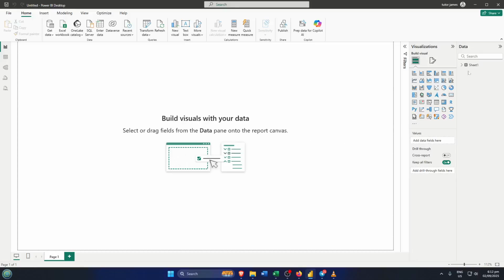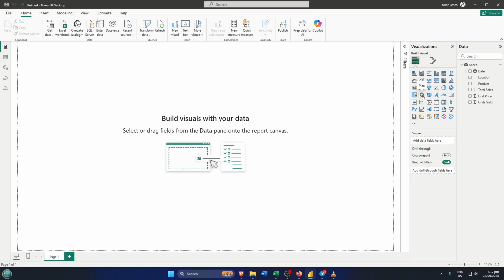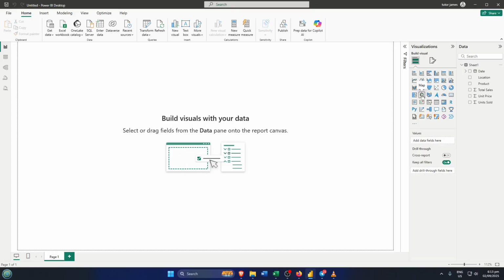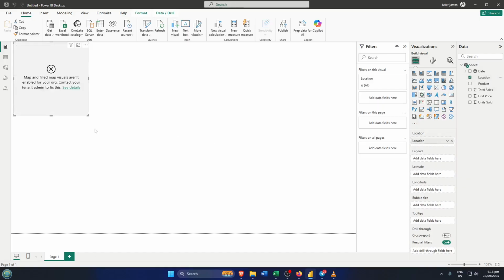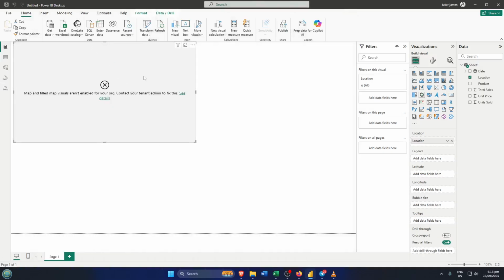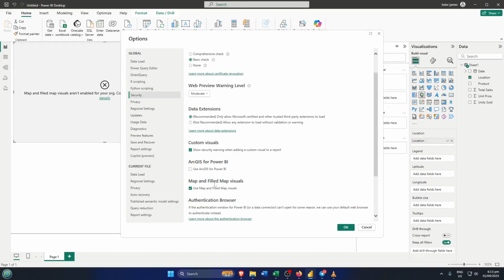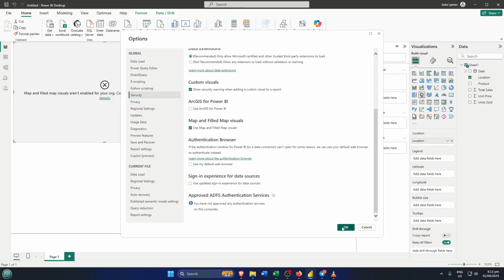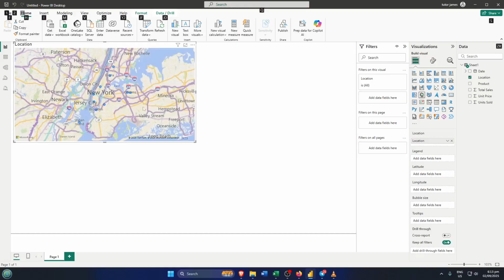How to Enable Map Visuals in Power BI [In 3 Steps]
Want to enable map visuals in Power BI? In this tutorial, you'll learn how to turn on map-related features and use geographic data in your reports.

In this video, you'll learn how to:

✅ Open Power BI settings
✅ Find map and filled map options
✅ Enable the required features
✅ Add geographic data
✅ Create a map visual

To enable map visuals in Power BI, open the appropriate settings and check that the required map features are enabled. You can then add a map visual and use location-based fields to display your geographic data.